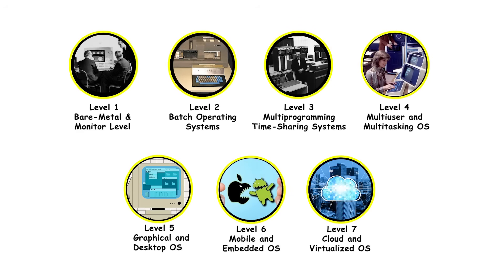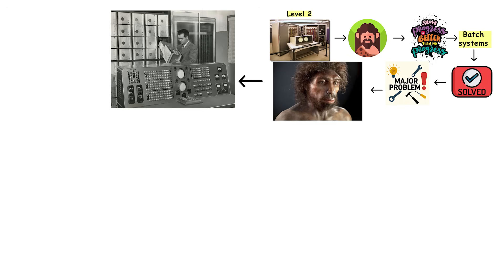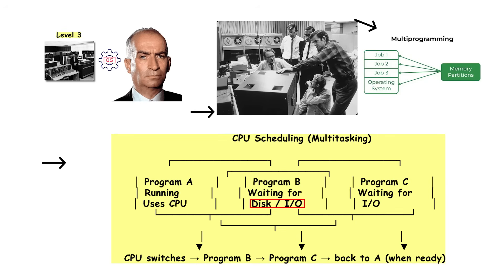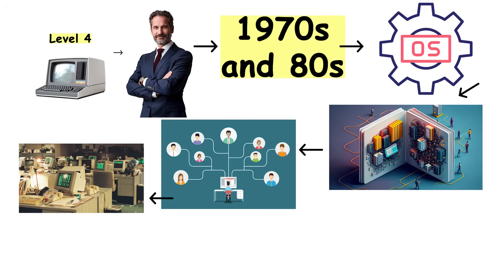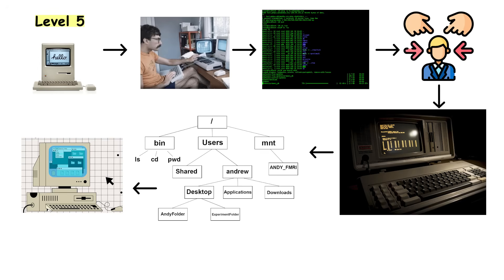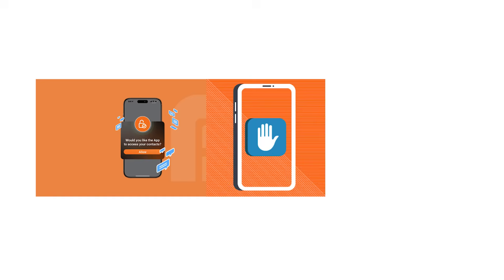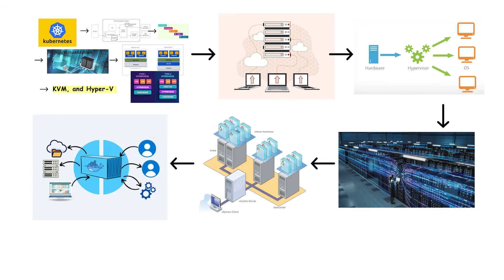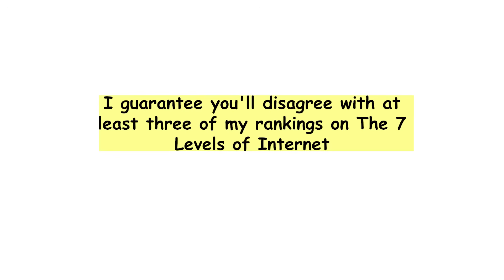The 7 Levels of Operating System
Operating systems didn’t start with Windows, macOS, or Linux.
In this video, we break down 7 levels of OS evolution — from rooms full of hardware you programmed with switches and punch cards, all the way to cloud and virtualized platforms that span thousands of machines.